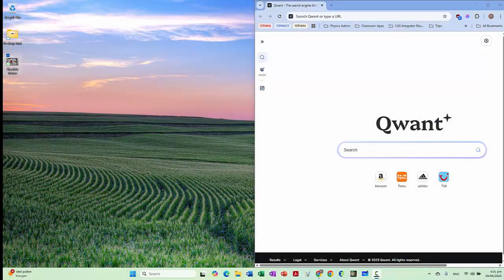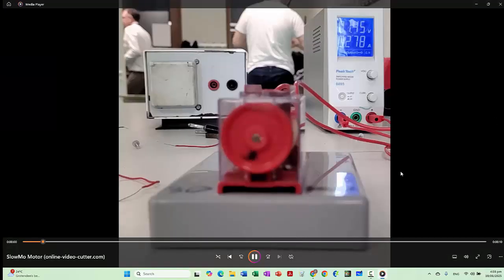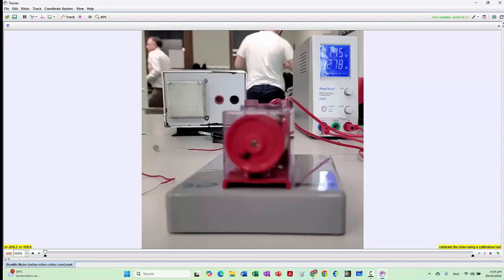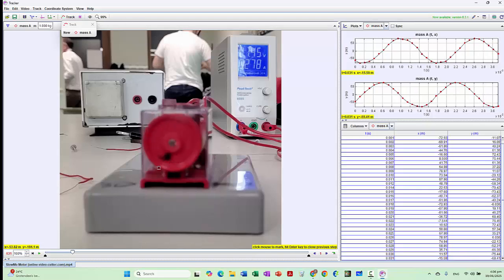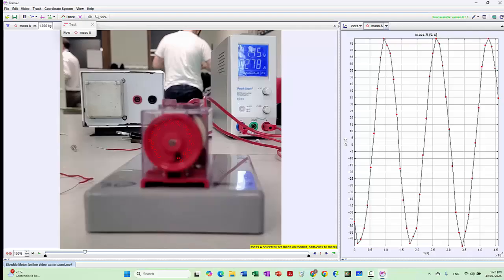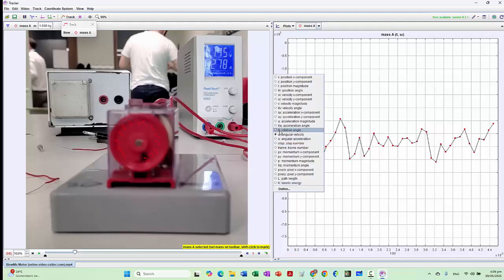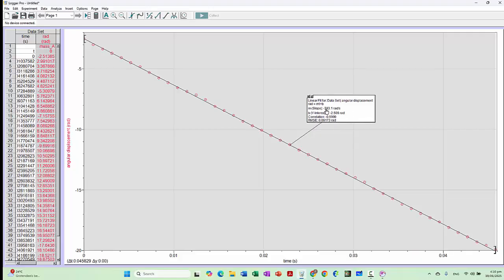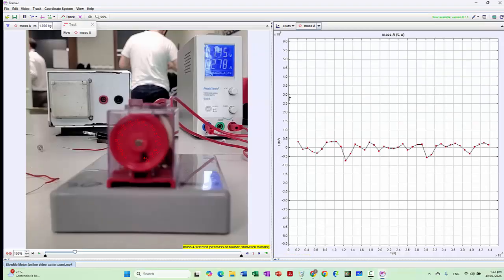rotating electric motor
Tutorial showing how to track and analyse a rotating object to get the (constant) angular velocity (using Tracker).